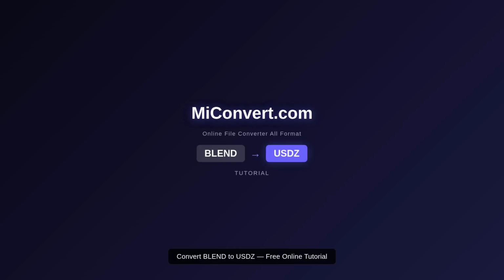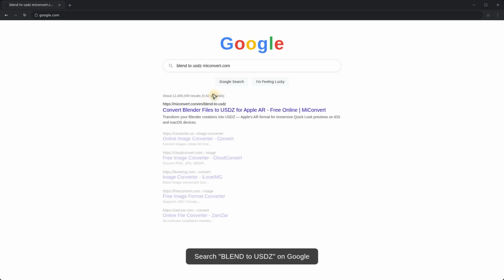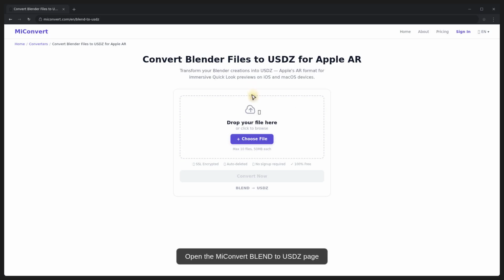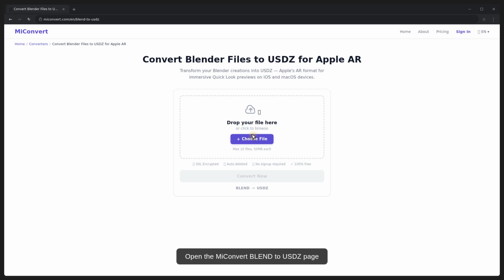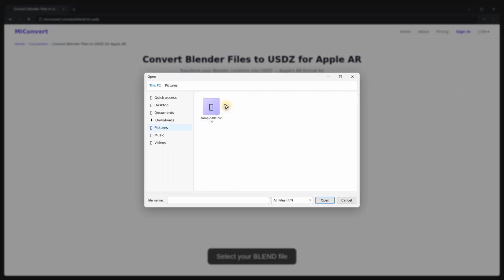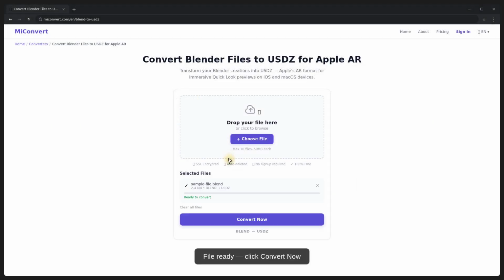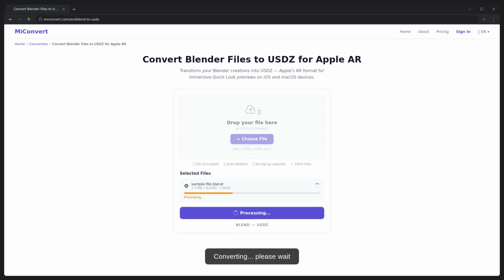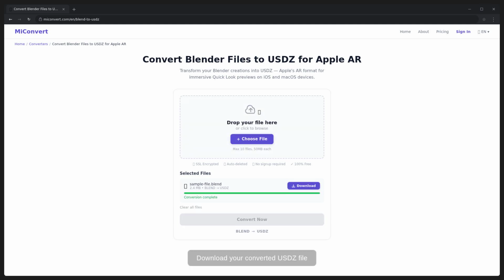How to Convert BLEND to USDZ FREE (Fast & No Quality Loss)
Learn how to effortlessly convert BLEND to USDZ online for free. This video guides you step-by-step through the process of using the best BLEND to USDZ converter available.

Whether you need to open a BLEND file or just want to change it to USDZ format, MiConvert makes it simple and fast. No watermarks, no limits, and absolutely free!